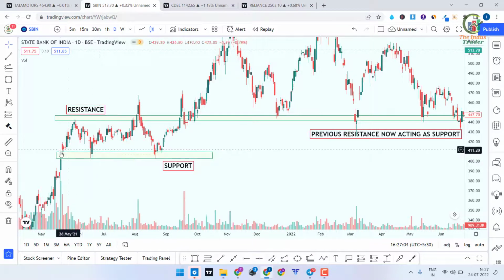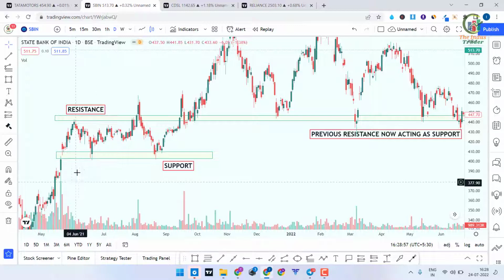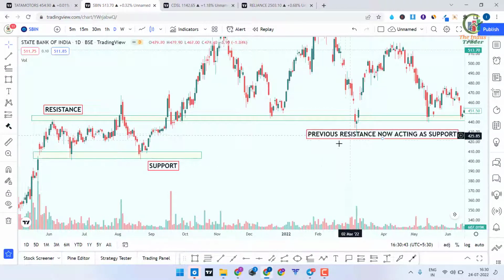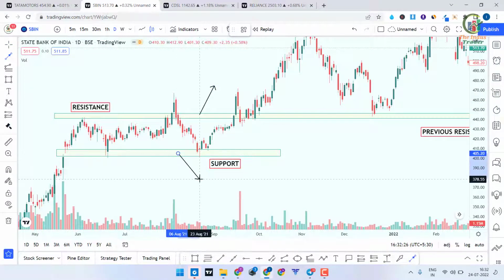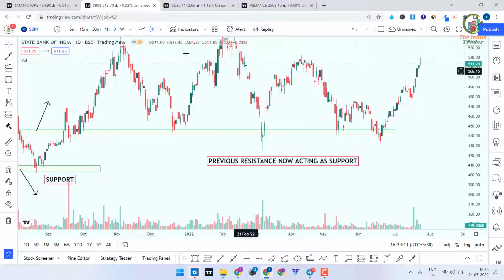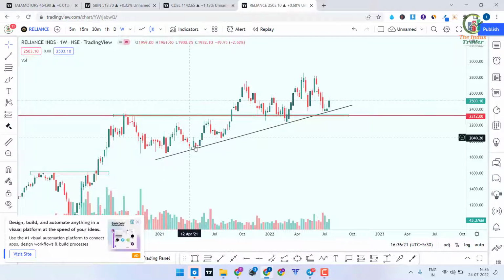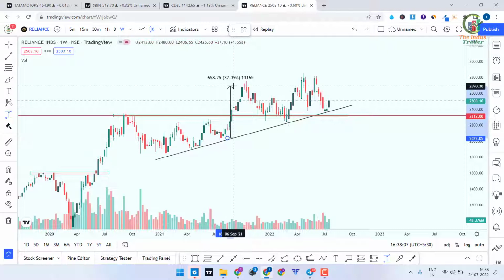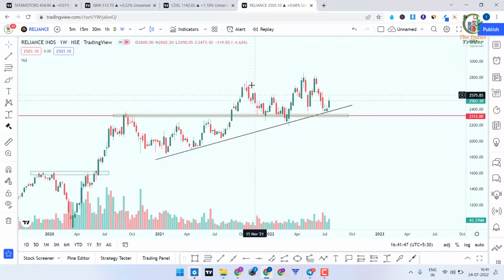Stock Market Basic Trading Terminology 2022 | Basics of Technical Analysis 2022 | The Indus Trader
Stock Market Basic Trading Terminology | Basics of Technical Analysis 2022 | The Indus Trader
Hello Traders, In the video We have Explained the Basic Terminology of the Stock Market.
In any professional, we need the knowledge to master it, same in the stock market if you want to gain knowledge the first and foremost thing is to learn the basic terminology of the stock market, you need not learn all terms of the stock market in the beginning but at least you should know terms used in the stock market.

To download Stock Market Basic Trading Terminology PDF visit this link
If you are beginners nothing to worry about here in this video we explained stock market jargon explained and try our best to explain stock market terms in simple terms. there are a lot of terminologies in the stock market, if you know the stock market terms and their meanings then you can easily understand the remaining concepts.

Stock trading terminology for beginners is the first video of our basics of Technical Analysis. We want to design the course in such a way and structure to help beginners understand Technical Analysis easily. In the initial stage of our trading journey, it took a lot of time to learn stock market terminology. so we know the importance of a basic explanation of the stock market that is the reason we started this course from Stock Market Basic Trading Terminology for beginners and explained some technical terms in the stock market and we will be coming up with another video on understanding stock market terminology part-2 in this course basic stock market terms.